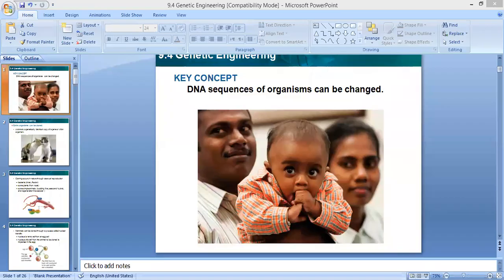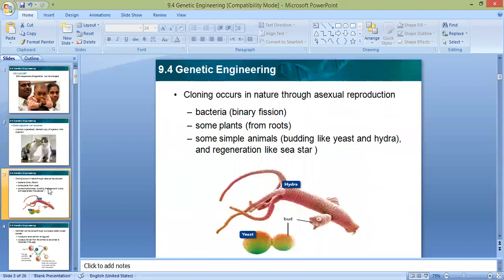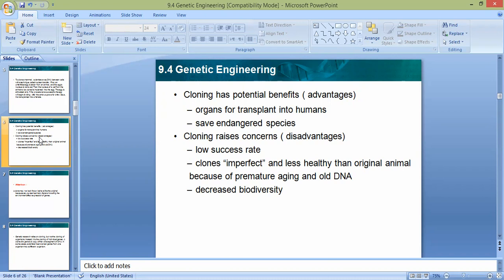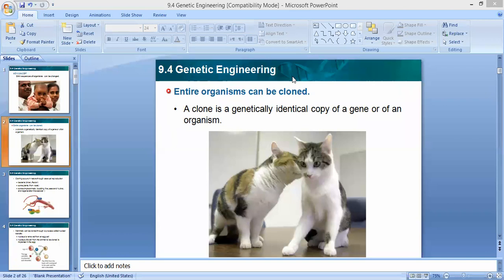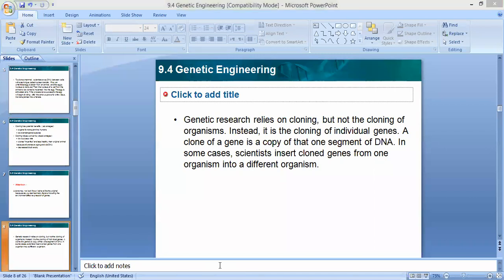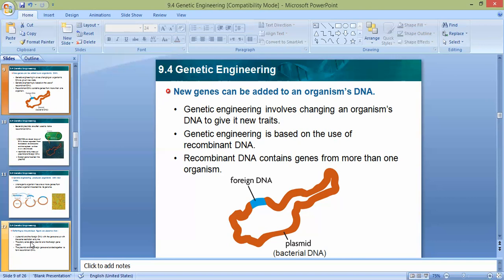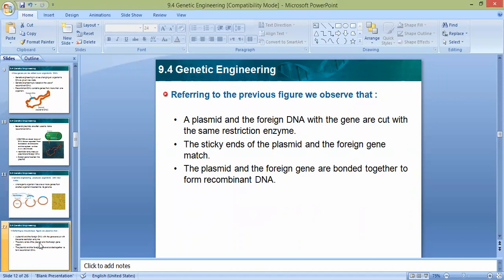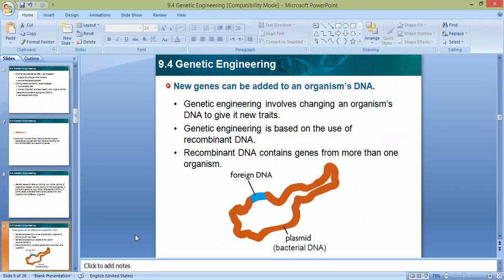Chapter 9 sec 4 Genetic Engineering (part 2)